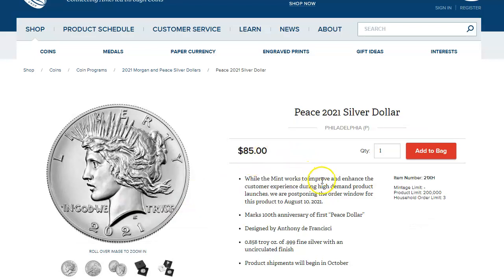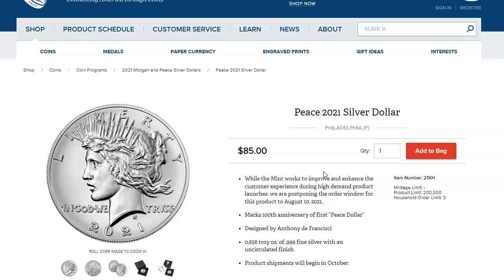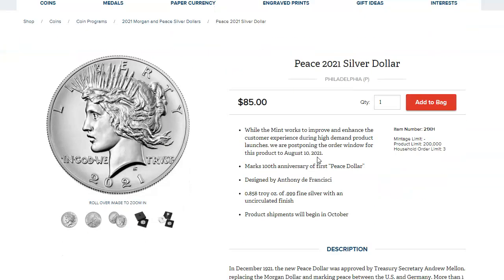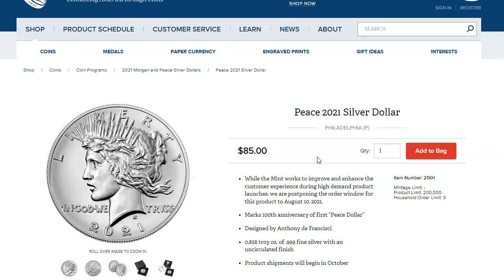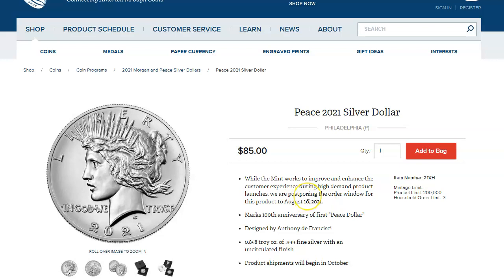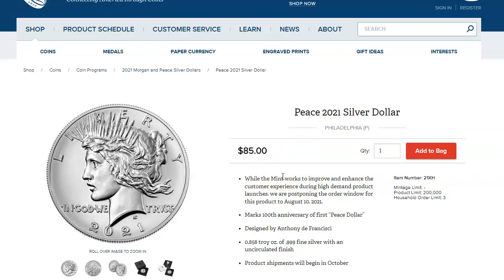2021 Peace Dollar US Mint Back in Stock! Hurry!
Make sure Your Silver is Legit!  Get Your CCT Slides to Check Fake Silver